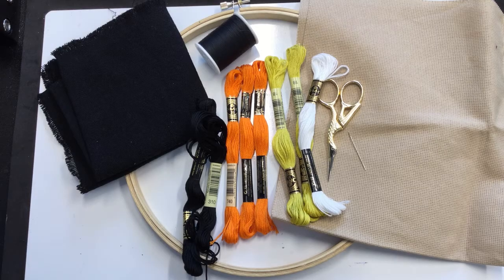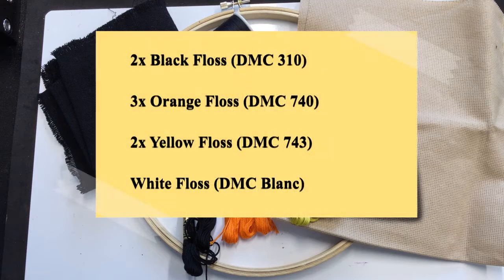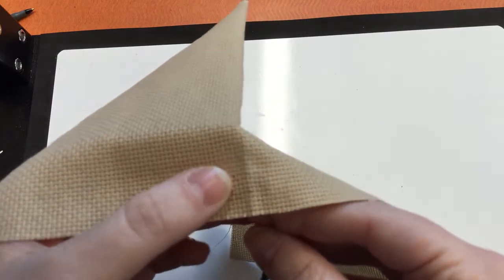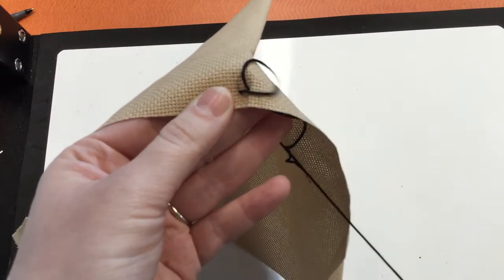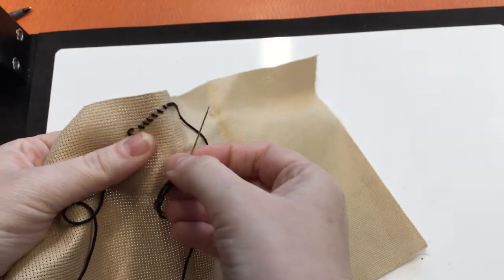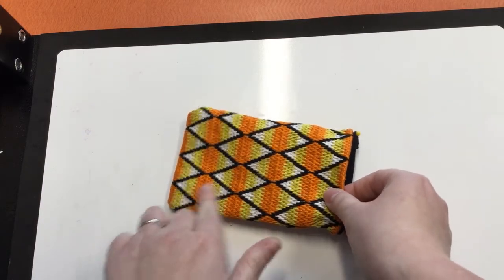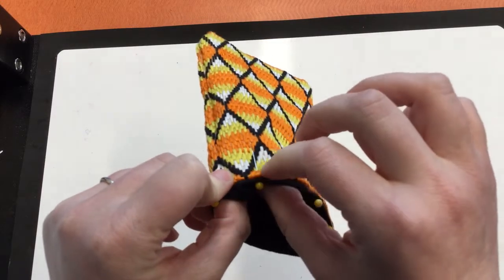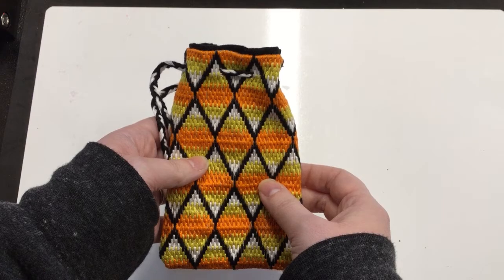Embroidery: Brick Stitch Candy Corn Pouch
Brick Stitch Candy Corn Pouch
In this video you will learn how to embroider a candy corn themed pouch using German Brick Stitch. You can use your pouch to hold candy, dice, coins, and more!
Pattern for this project
Information about German Brick Stitch with examples and patterns